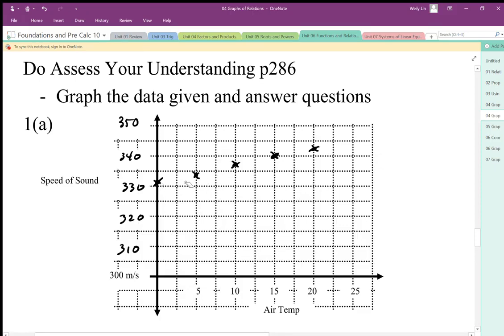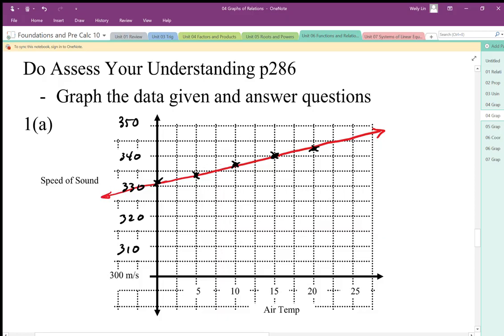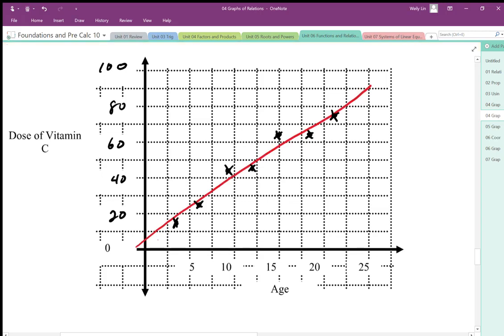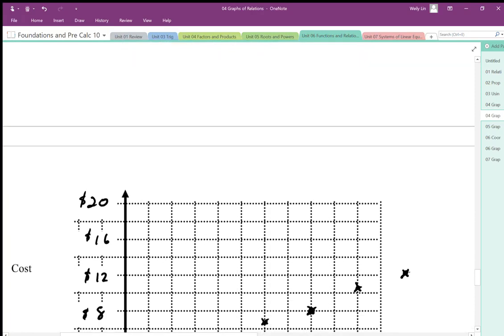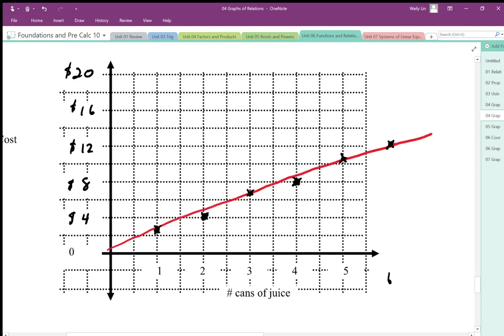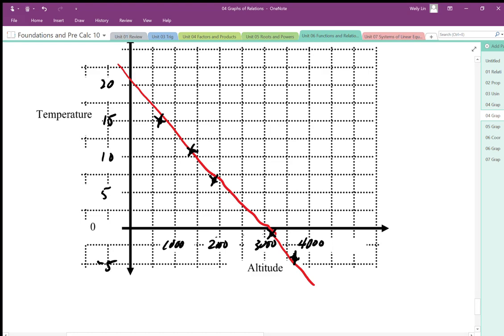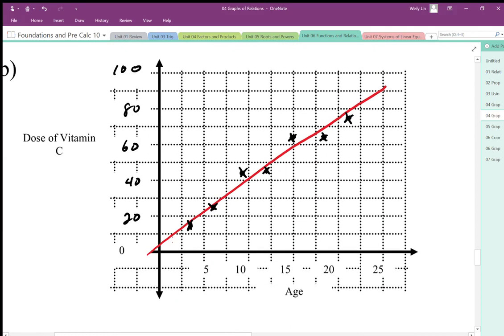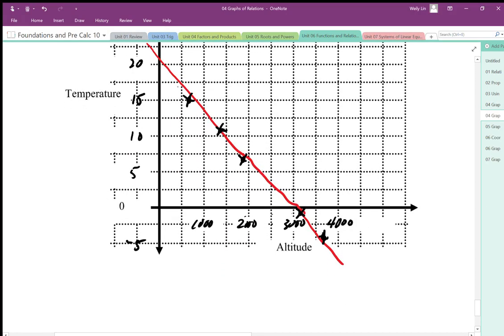04 Graphs of Relations Part5